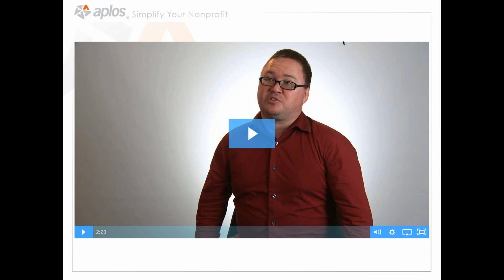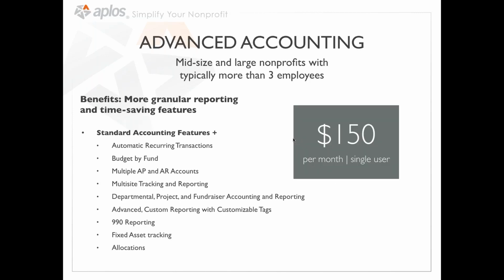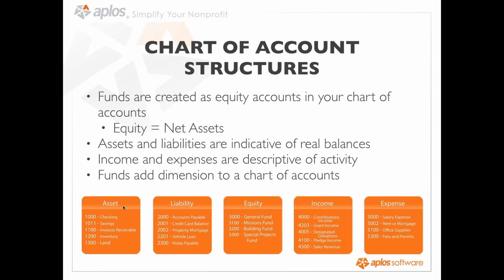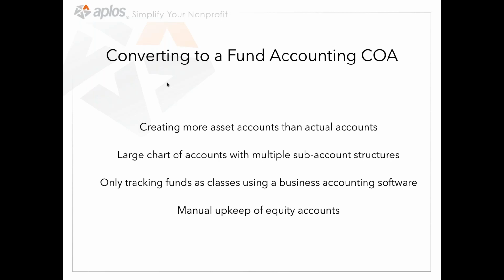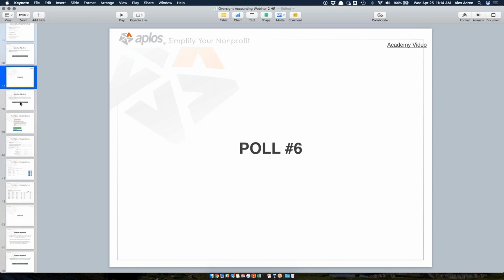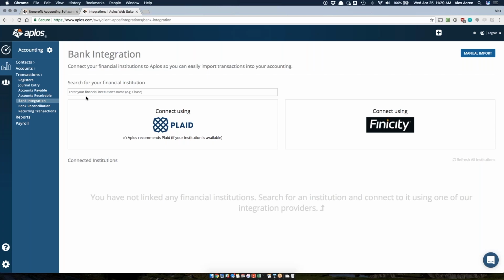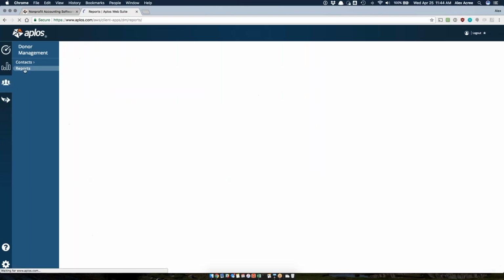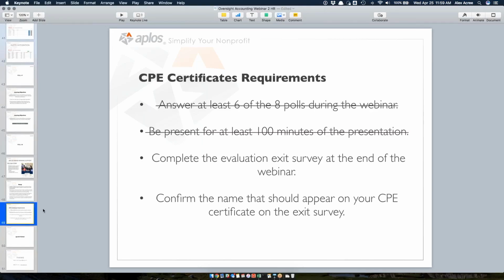Accountant Guide to Managing Nonprofit and Church Clients in Aplos Webinar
A specialized financial platform for nonprofits and churches can be a dynamic tool for your clients, especially with the assistance of a trusted accountant to advise them. This webinar serves as an in-depth guide on how you can use Aplos to manage your clients, including set-up, customized reporting, and client management options. This session is ideal for professional accountants and bookkeepers who are considering managing clients in Aplos and have at least a basic understanding of fund accounting principles and bookkeeping tasks.

Alex Acree, Head of the Customer Services Department of Aplos Software, has worked with hundreds of nonprofits and churches in setting up their accounts and building the reports they require and will give a detailed lesson on how to accomplish this for your nonprofit and church clients.

Learning Objectives:

- Overview Aplos as a specialized solution for nonprofits and clients and the management platform available for professional accountants and bookkeepers
- Review common chart of accounts structures for nonprofit and churches and understand customization options, as well as administration options for streamlined chart of accounts set-up and roll-up reporting
- Gain advanced knowledge to implement dimensional reporting using tags and create popular customizations for specialized nonprofit financial reporting, including generating a Form 990 report
- Understand how to improve practice efficiency, including time tracking, task tracking, currency conversion, importers, automated transactions, and allocations